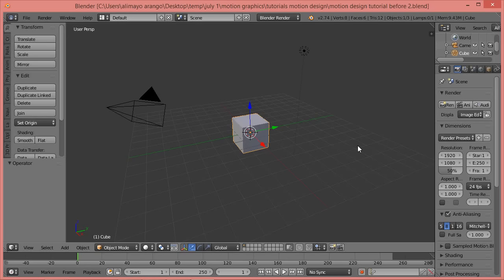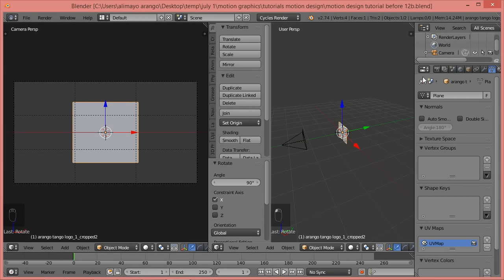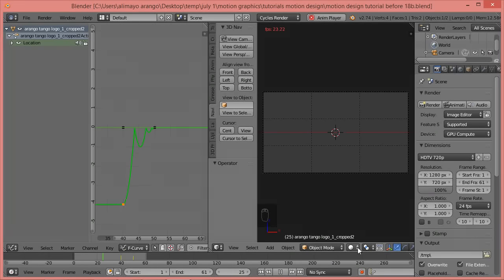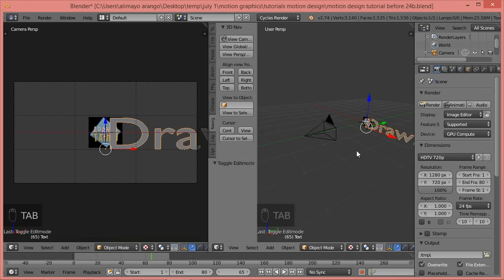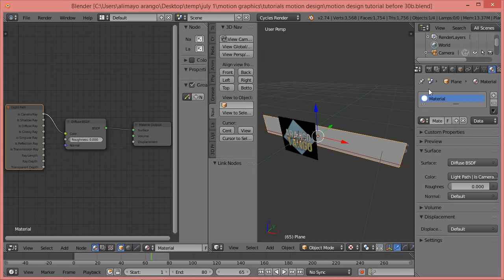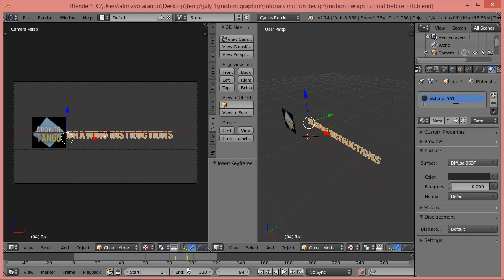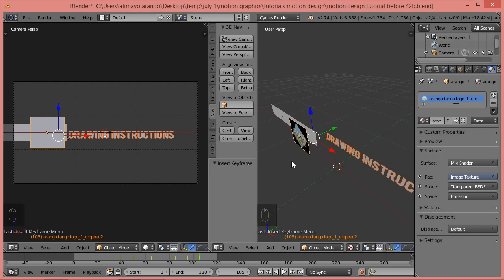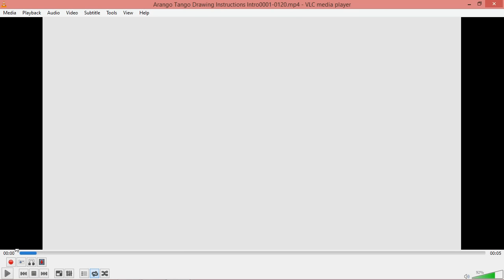How To Make A Motion Graphic Intro Using Blender 2.74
Alimayo Arango of littleguycgi.com teaches how to make a motion graphic intro in Blender 2.74

Alimayo shows how to animate a logo moving on to the screen, how to give the logo animation some flare by adding a "semi-automatic bounce" effect to the animation as well as how to use a mask to assist in revealing some title text.

This tutorial is thirty seven minutes and thirty four seconds , where keyboard shortcuts are spoken aloud as they are selected as well as being displayed (most of the time) on the screen.